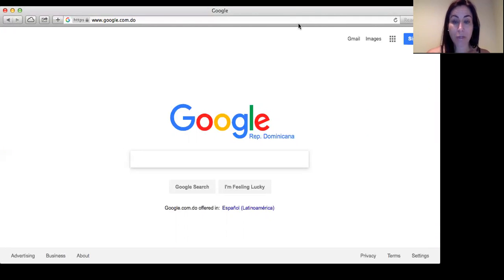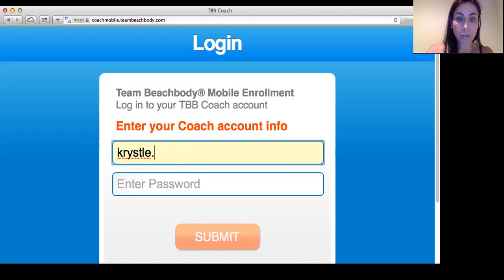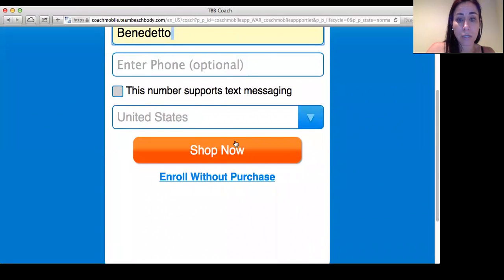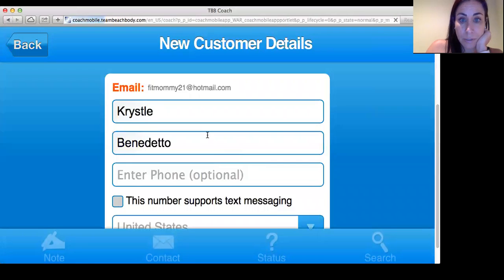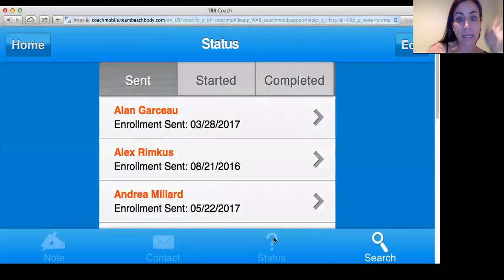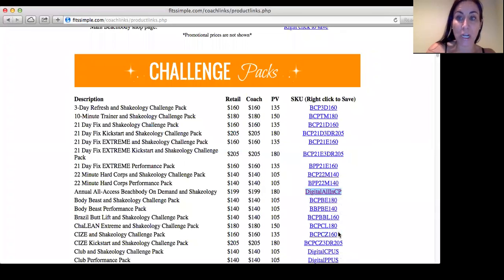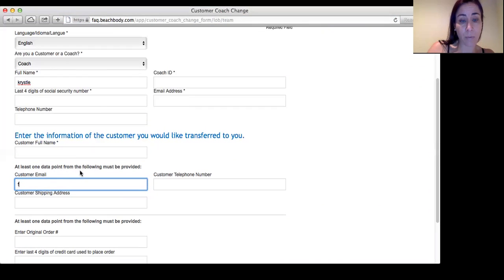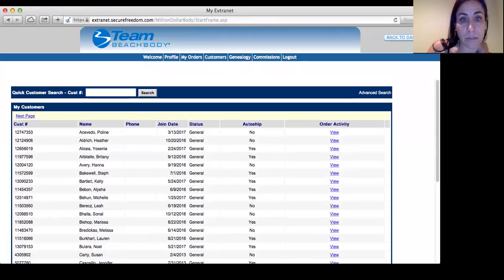How to set your customers up to order Team Beachbody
As a new TBB coach having new customers ready to order the process can be confusing. SO here is a tutorial on how to set your customers up successfully!